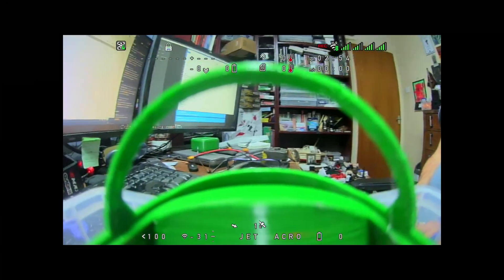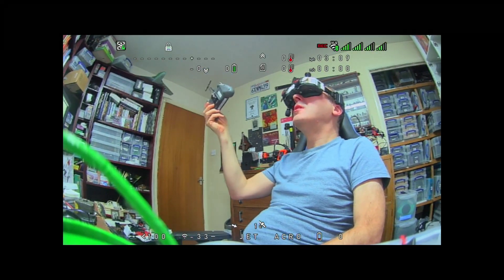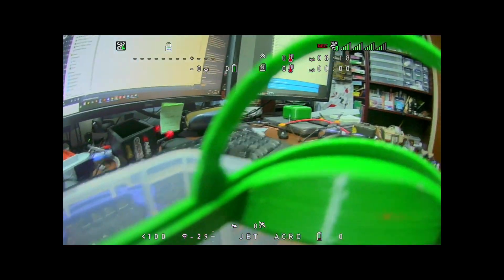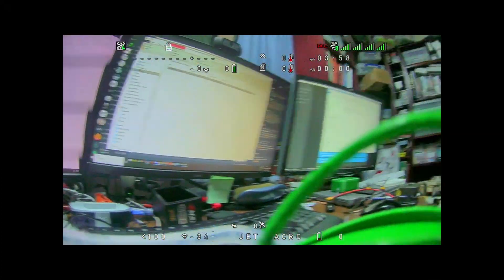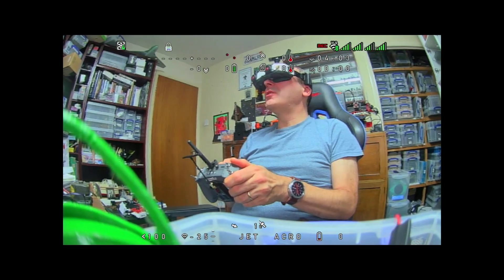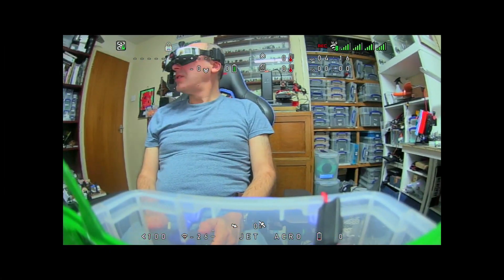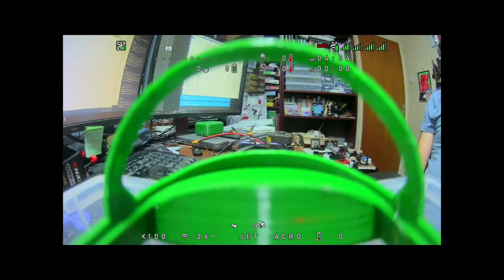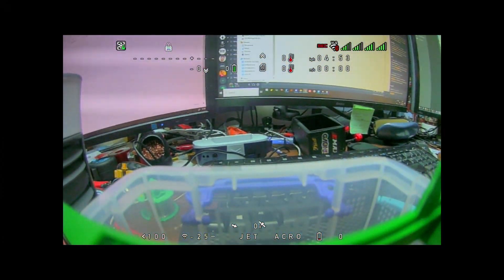HDZero Goggles Wireless Headtracker Test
Freewing Lippisch P.15
HDZero RaceV2 VTX + Runcam Nano V2 + HDZero Goggles
Matek F405 miniTE + iNav 5.1
Jumper T-Lite V1 + Happymodel ExpressLRS TX